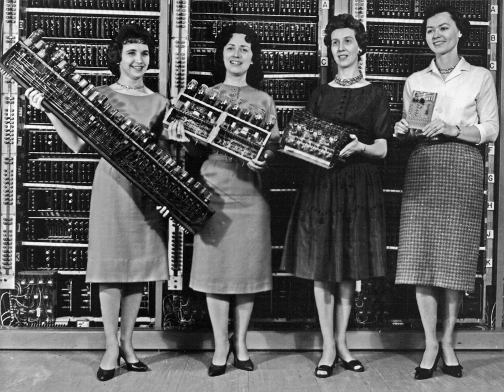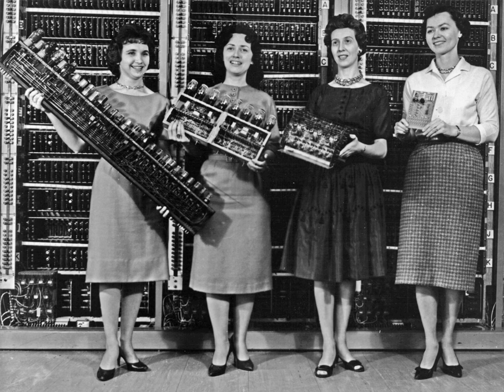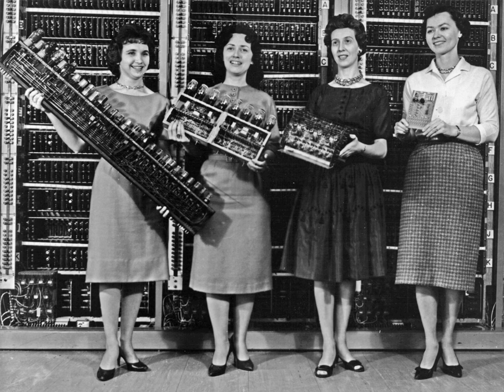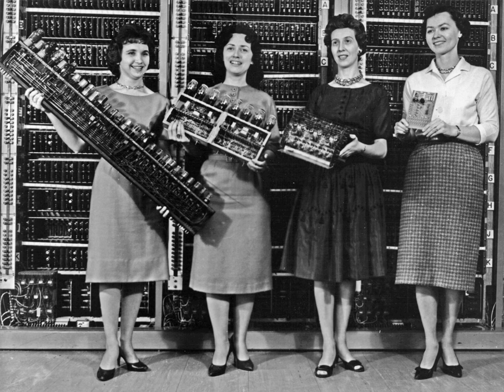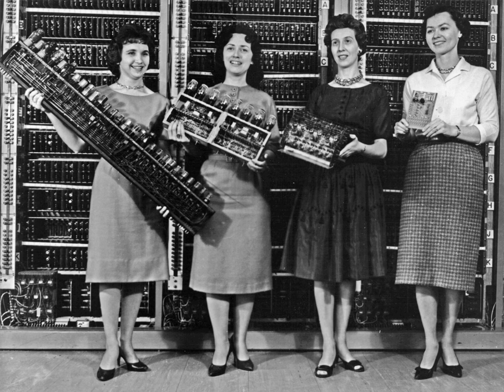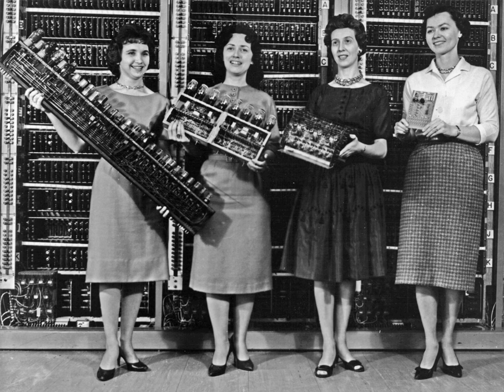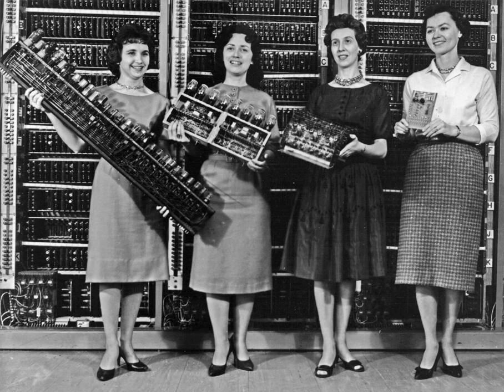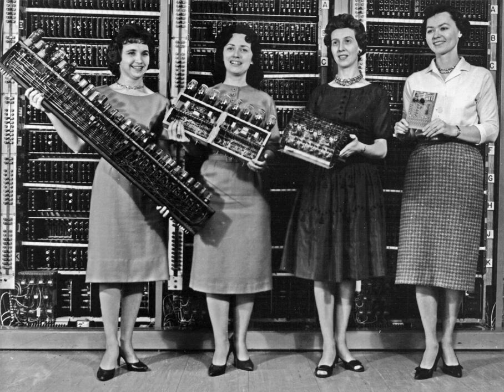History of computing hardware | Wikipedia audio article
00:01:14 1 Early devices
00:01:23 1.1 Ancient and medieval
00:03:37 1.2 Renaissance calculating tools
00:04:55 1.3 Mechanical calculators
00:07:11 1.4 Punched-card data processing
00:09:30 1.5 Calculators
00:11:08 2 First general-purpose computing device
00:14:27 3 Analog computers
00:18:01 4 Advent of the digital computer
00:19:32 4.1 Electromechanical computers
00:22:19 4.2 Digital computation
00:24:10 4.3 Electronic data processing
00:25:56 4.4 The electronic programmable computer
00:31:11 5 Stored-program computer
00:31:54 5.1 Theory
00:33:28 5.2 Manchester Baby
00:35:29 5.3 Manchester Mark 1
00:36:45 5.4 EDSAC
00:37:48 5.5 EDVAC
00:38:39 5.6 Commercial computers
00:41:44 5.7 Microprogramming
00:42:42 6 Magnetic memory
00:43:53 7 Early digital computer characteristics
00:44:03 8 Transistor computers
00:47:30 8.1 Transistorized peripherals
00:49:20 8.2 Supercomputers
00:50:42 9 Integrated circuit
00:52:21 10 Post-1960 (integrated circuit based)
01:00:02 11 Epilogue
01:00:48 12 See also

- Socrates

SUMMARY
The history of computing hardware covers the developments from early simple devices to aid calculation to modern day computers. Before the 20th century, most calculations were done by humans. Early mechanical tools to help humans with digital calculations, such as the abacus, were called "calculating machines", called by proprietary names, or referred to as calculators. The machine operator was called the computer.
The first aids to computation were purely mechanical devices which required the operator to set up the initial values of an elementary arithmetic operation, then manipulate the device to obtain the result. Later, computers represented numbers in a continuous form, for instance distance along a scale, rotation of a shaft, or a voltage. Numbers could also be represented in the form of digits, automatically manipulated by a mechanical mechanism. Although this approach generally required more complex mechanisms, it greatly increased the precision of results. A series of breakthroughs, such as miniaturized transistor computers, and the integrated circuit, caused digital computers to largely replace analog computers. The cost of computers gradually became so low that by the 1990s, personal computers, and then, in the 2000s, mobile computers, (smartphones and tablets) became ubiquitous.